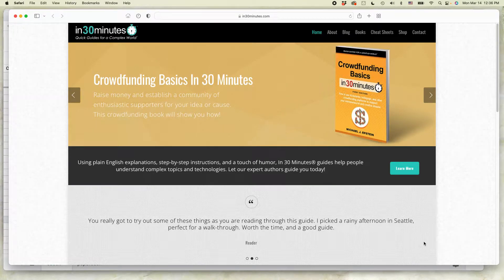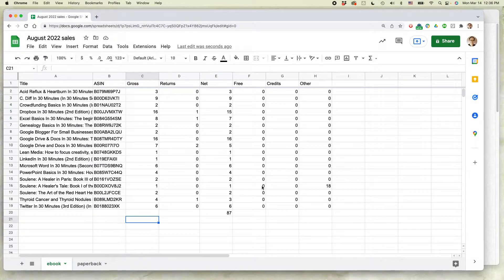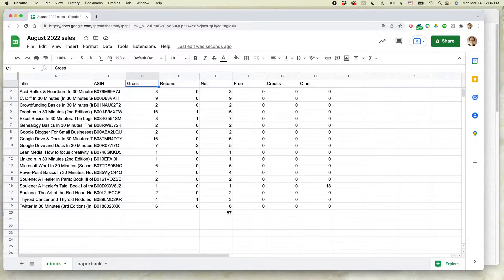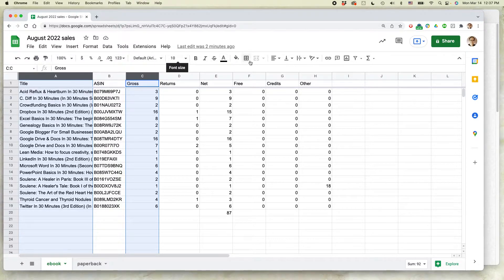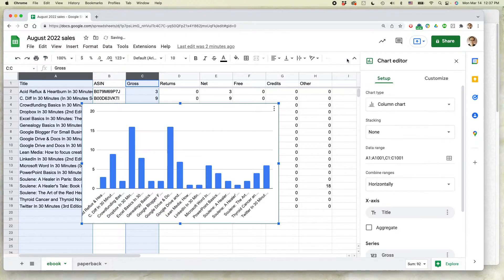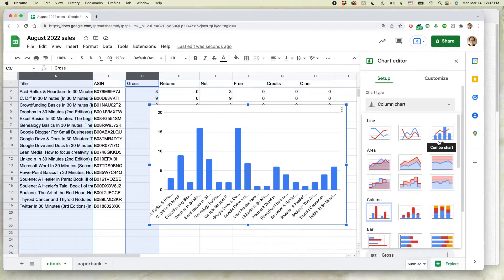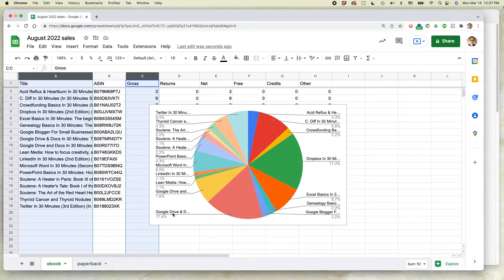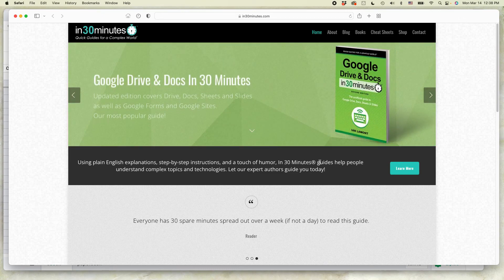The quick & easy way to make a pie chart in Google Sheets (with example)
From IN 30 MINUTES guides, how to make a pie chart in Sheets. Narrator Ian Lamont is the founder of i30 Media Corporation, publisher of IN 30 MINUTES cheat sheets & guides.